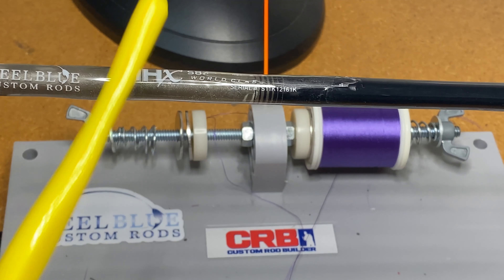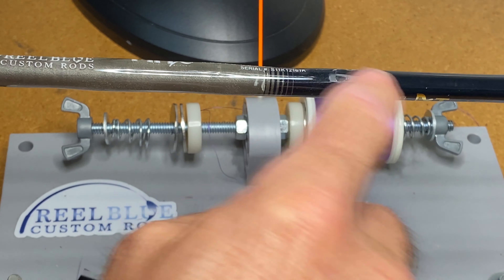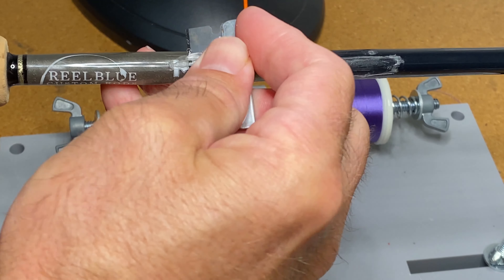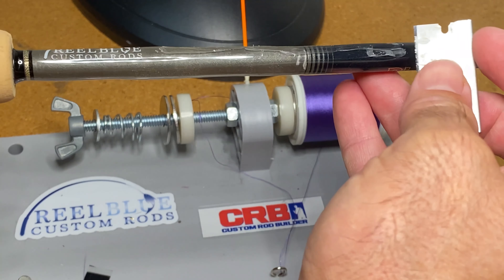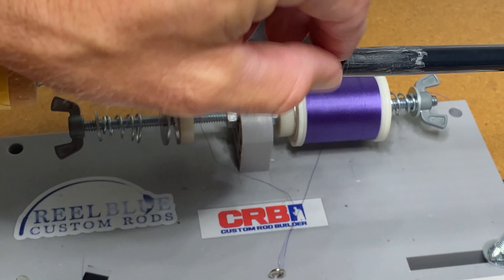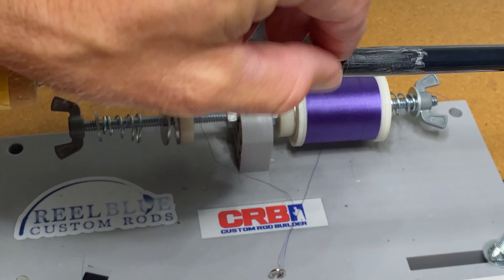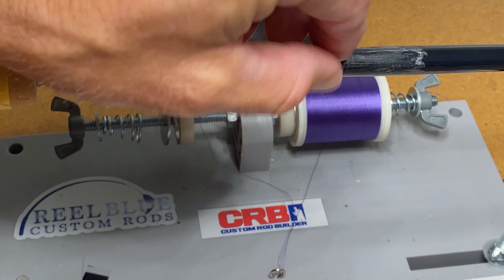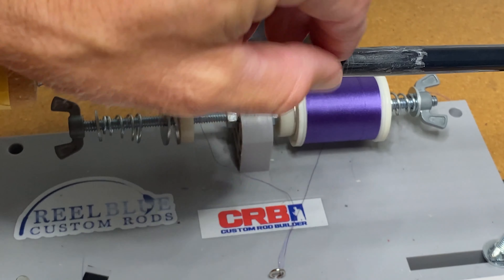Custom Rod Building: Epoxy Repair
In this tutorial, I demonstrate how to repair blemishes and/or remove decals in your epoxy finish on an existing rod, or next custom fishing rod build.

After 24 years of military service I decided to pursue my passion and build something I could call my own.  That something is ReelBlue Custom Rods, LLC.  Located in the great Pacific Northwest, ReelBlue Custom Rods is a Veteran owned company building unique, high performance custom fishing rods.  I work with each customer one0on0one to ensure I meet their requirements with the goal of building you the rod you have always wanted.

Tag us on social media at